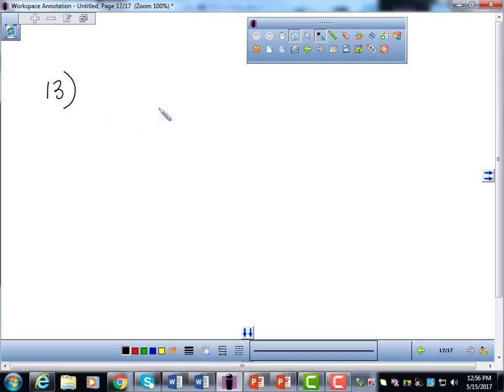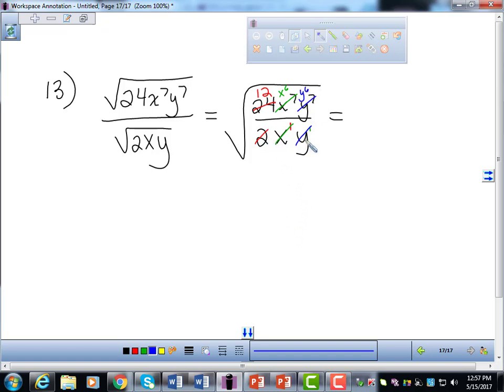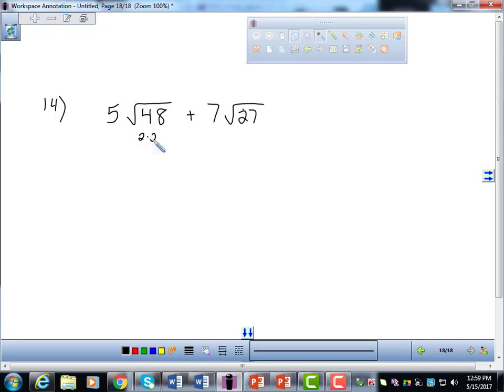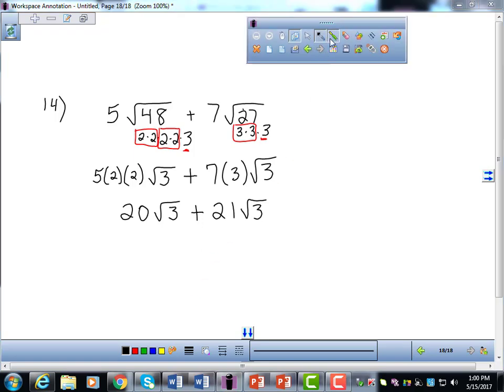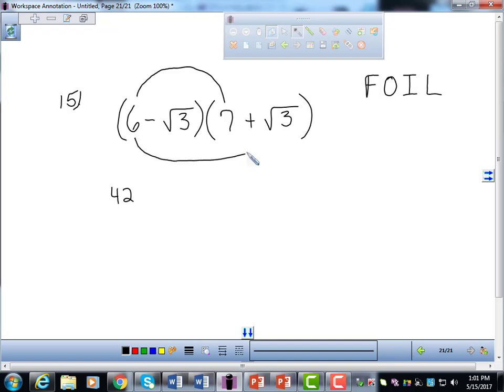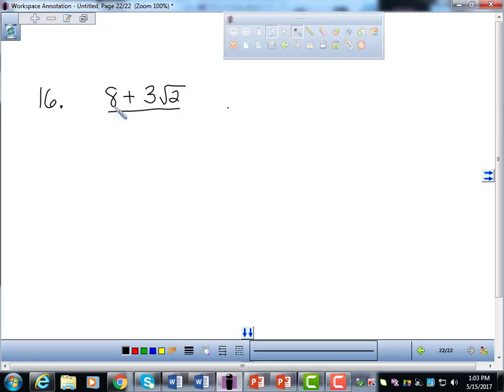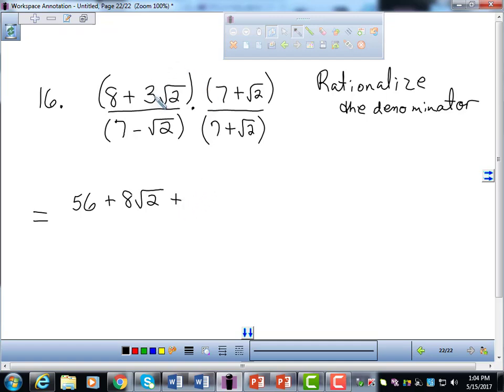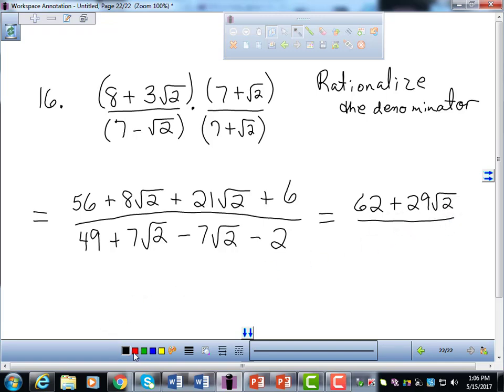Reg Alg 2 Review 13 - 16